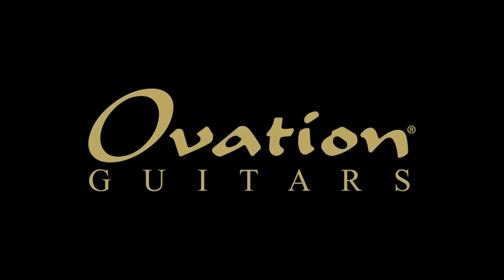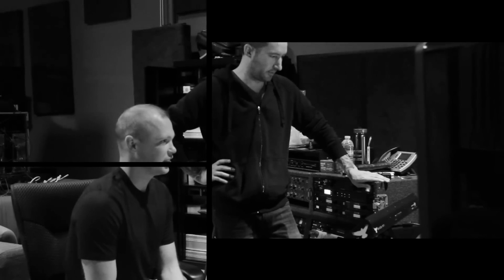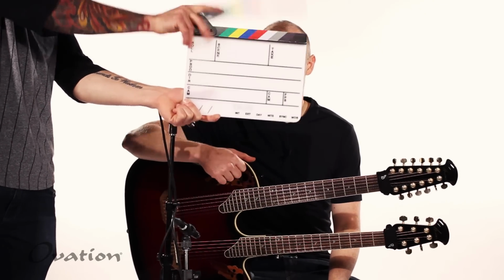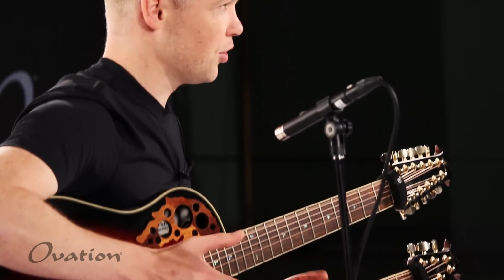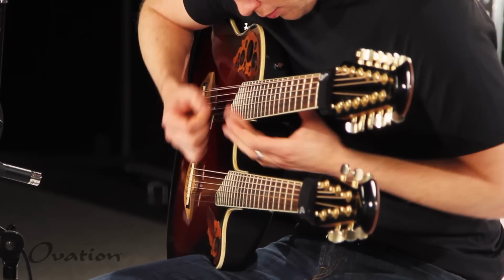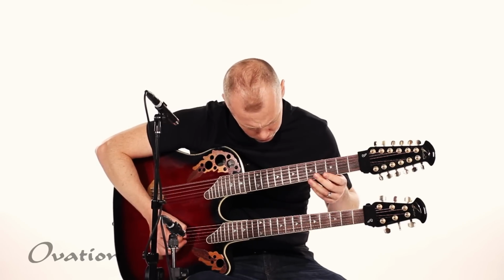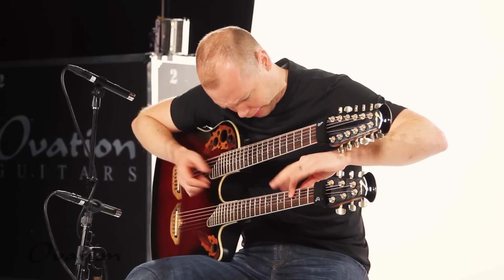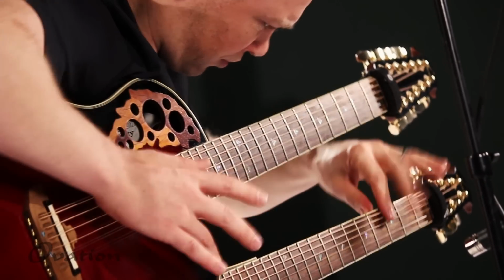Ovation Guitars - Ian Ethan Case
Innovation leads to Innovation.  Case in point: Ian Ethan and his Celebrity Elite Double Neck.  It takes inspiration to break boundaries and forge new creative roads.  Ian’s inspiration is Ovation.  We hope he inspires you.

For more information and tour dates go and here to see the all-new